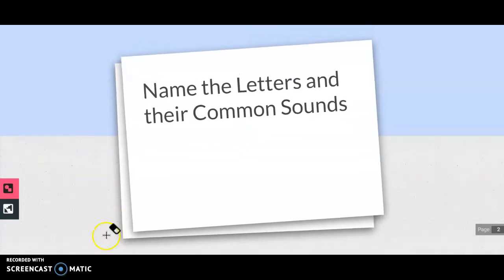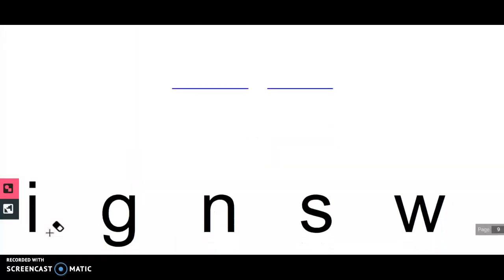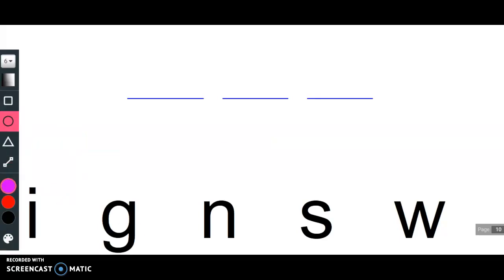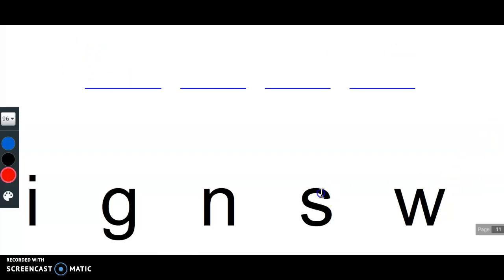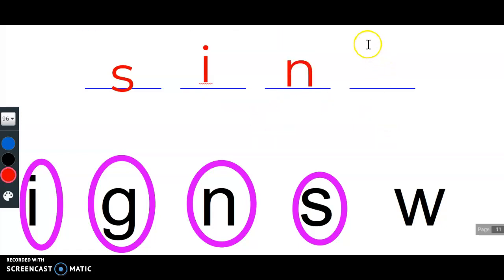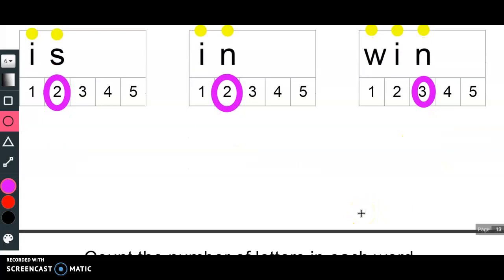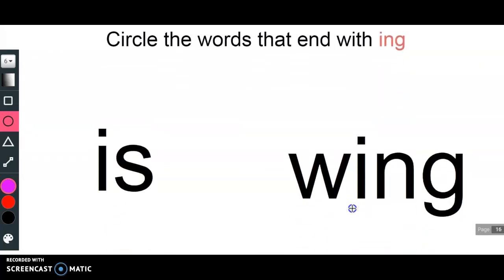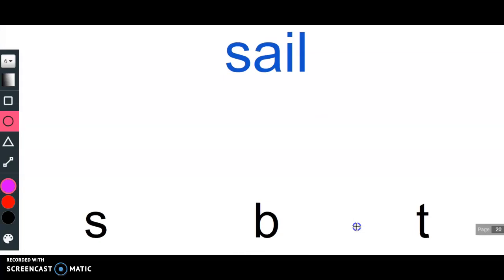Phonics Lesson 11